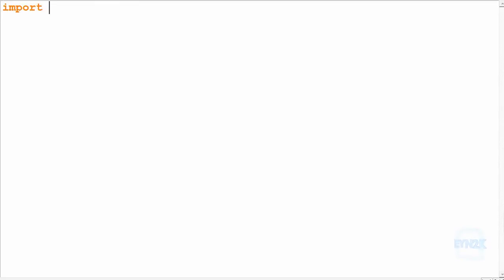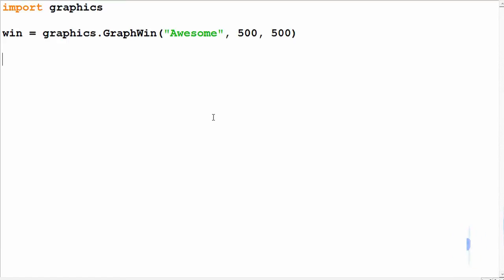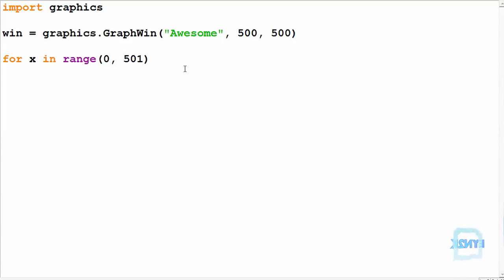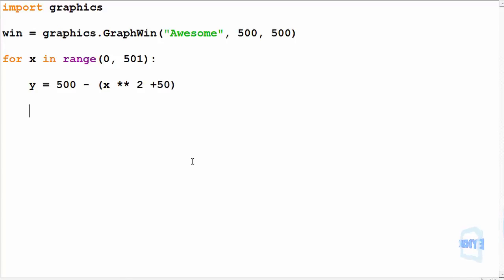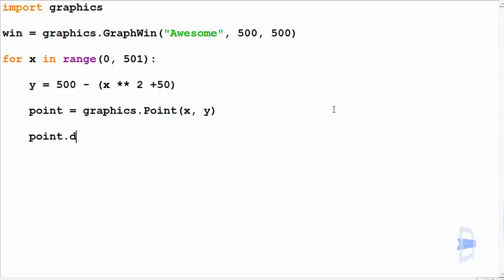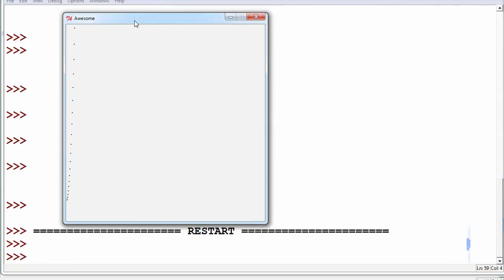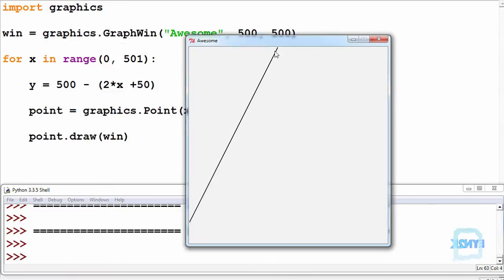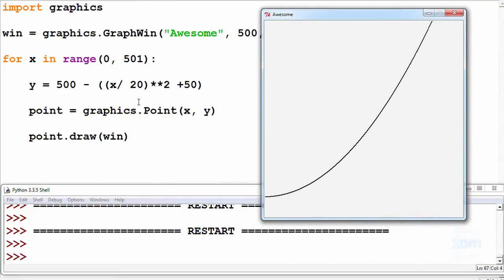Python Exercise 8.2 - for loop - Graphics Window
This video is an exercise to learn the Graphics Window in Python.

Blender 3D